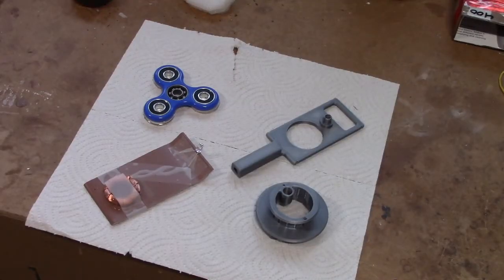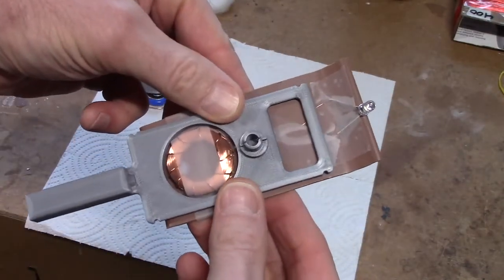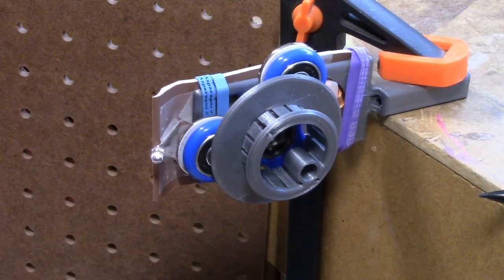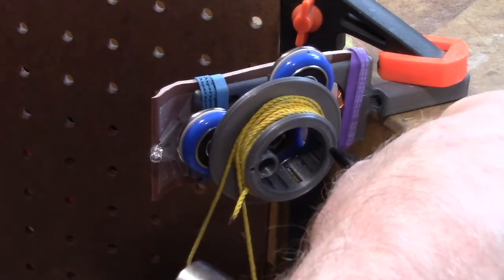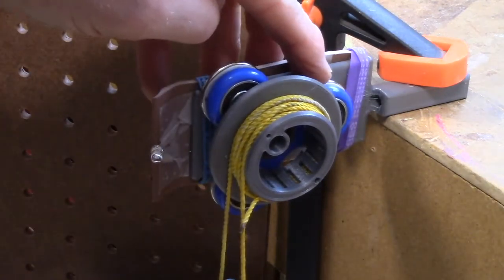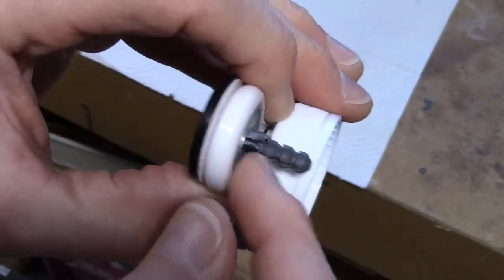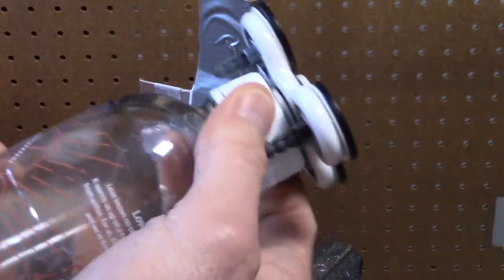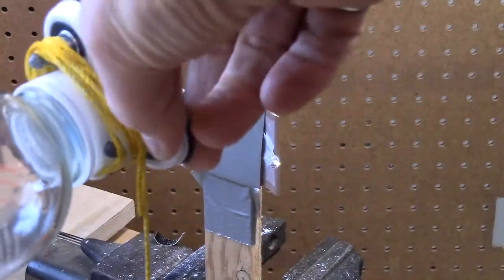Mi-STAR Unit 7.1 Lesson 5 Connect Activity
How to conduct the falling mass activities in L5 both with and without the 3D printed parts.

0:00 Assembly of apparatus WITH 3D printed parts
2:50 Conducting the falling mass activity 20g and 100g mass drops
6:40 Assembly and activity without the 3D printed parts
10:45 Concluding notes and thank you message